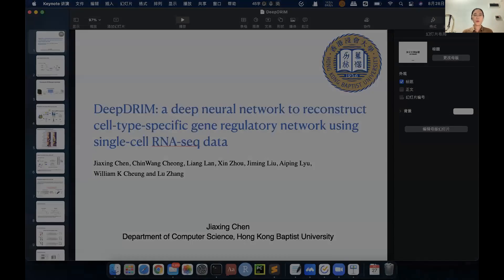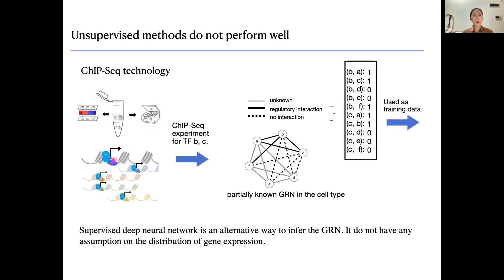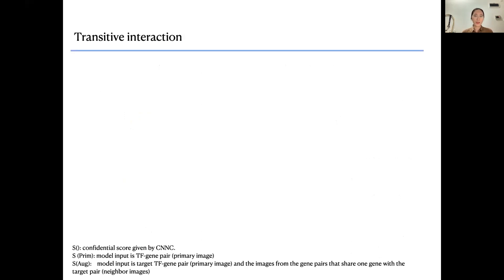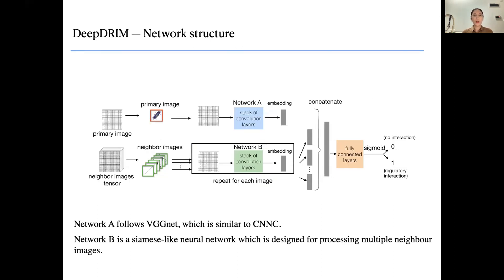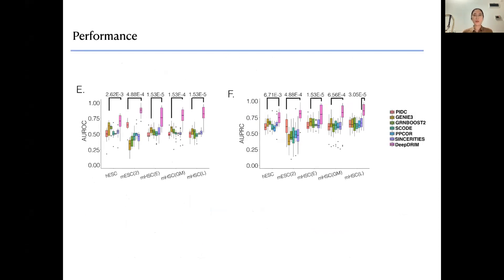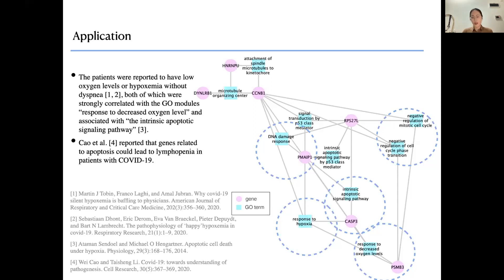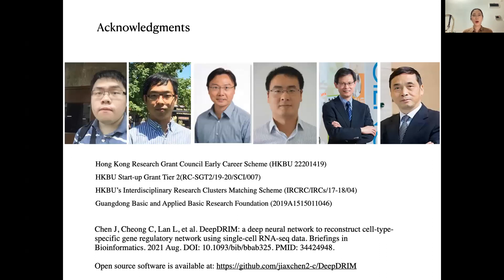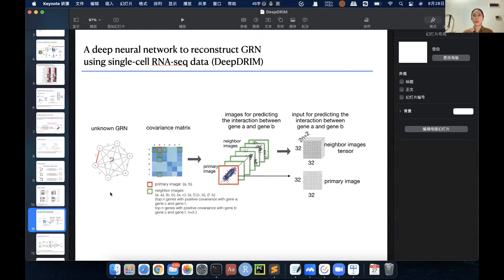Jixing Chen-DeepDRIM a deep neural network to reconstruct cell type specific gene regulatory network